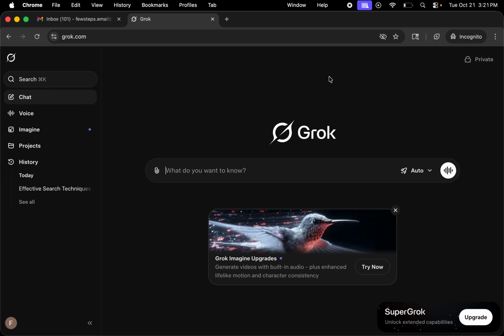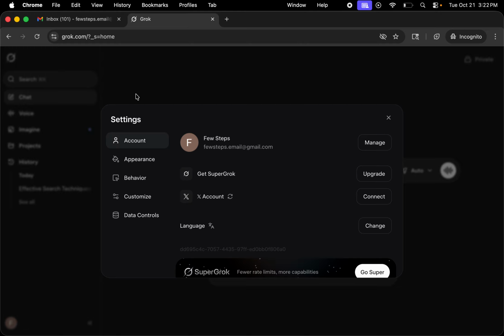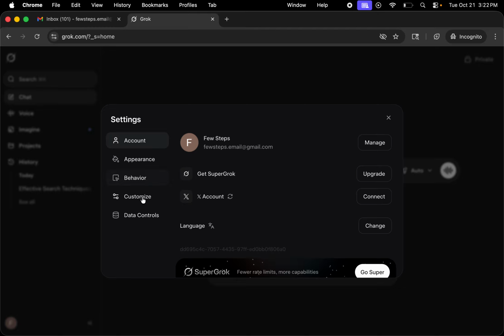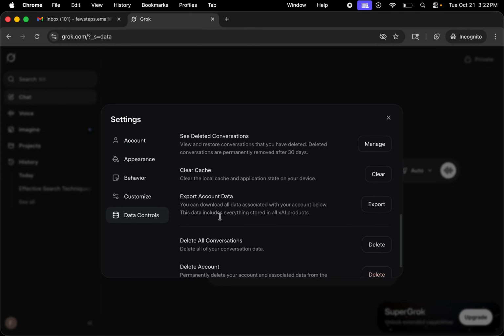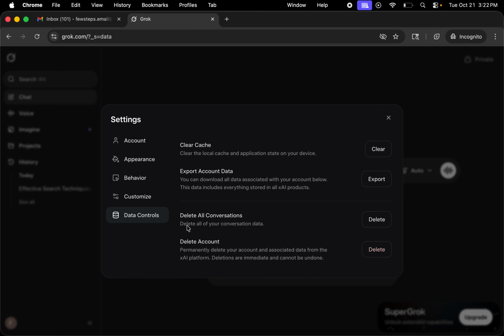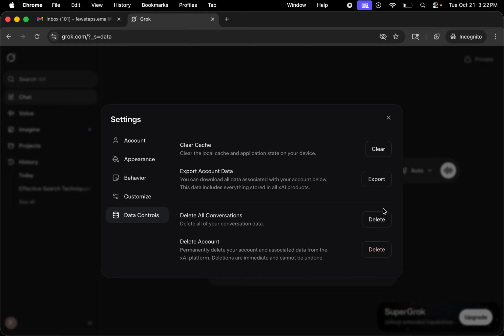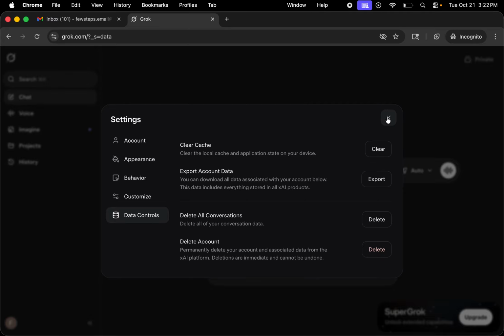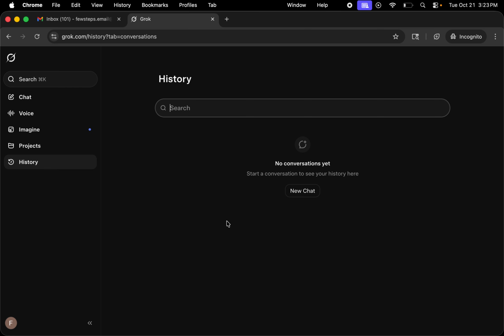Delete All Chat History in Grok Account | Clear Conversations Permanently | 2025 Update